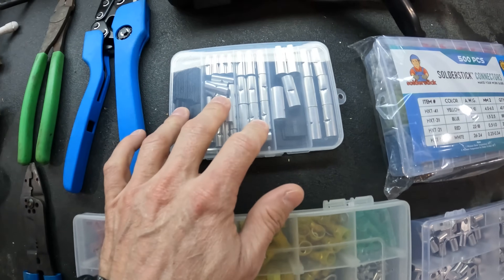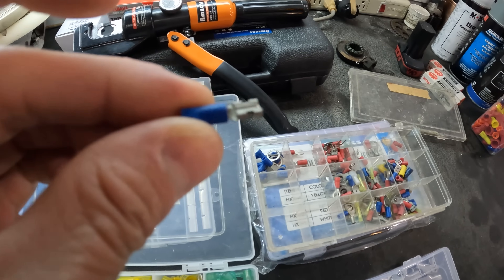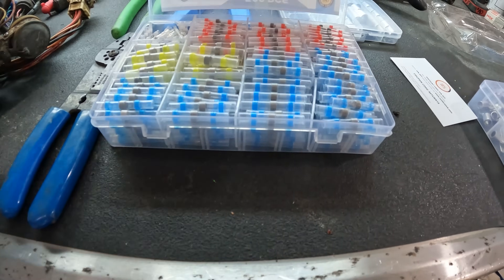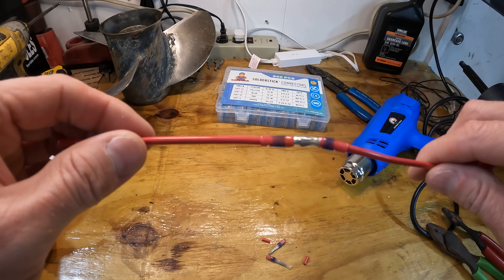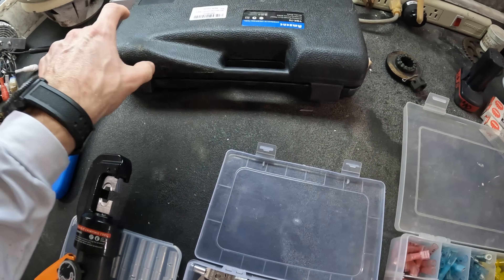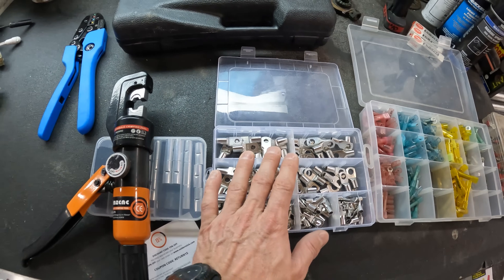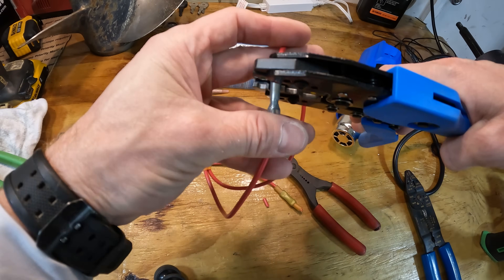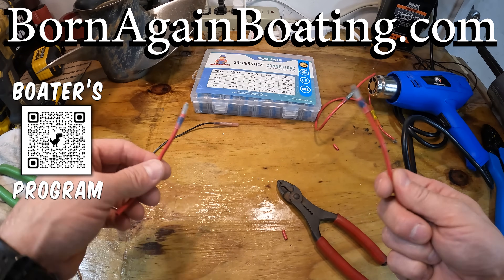Boat Electrical Connectors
Get Your Born Again Boating Clothing!
PARTS USED:

Klein Wire Strippers
Anchor Crimper
Hydraulic Crimper

TECHNICIAN'S TUESDAY